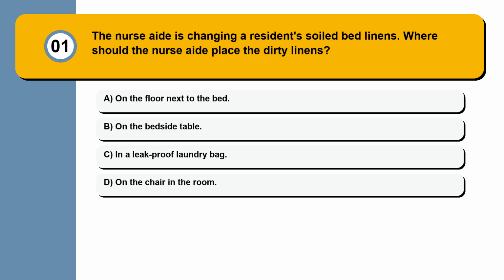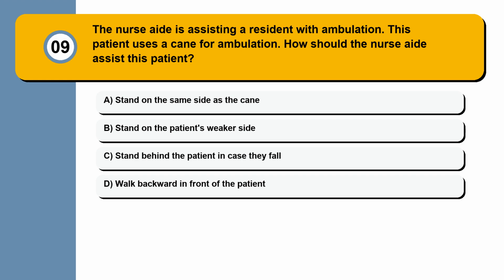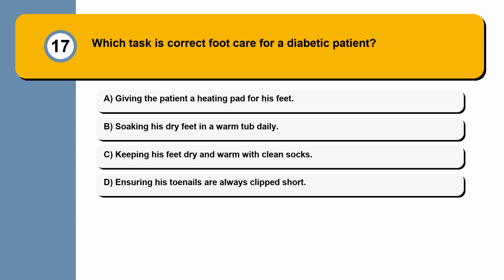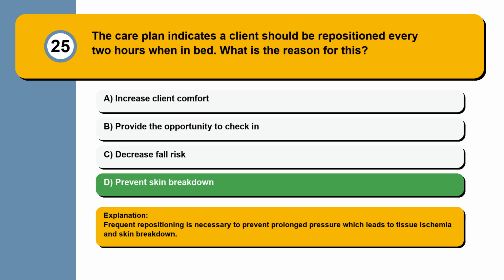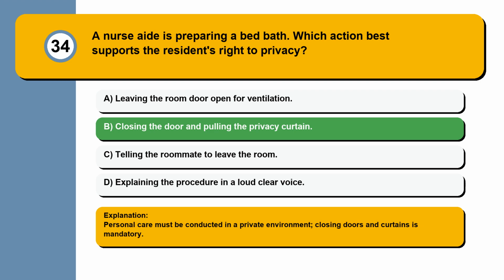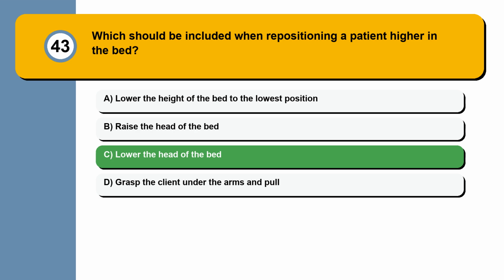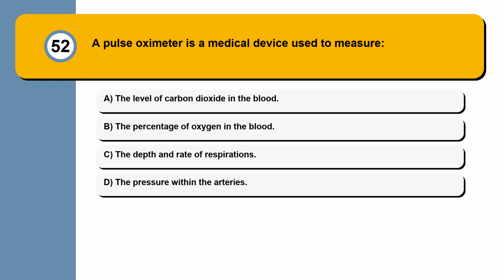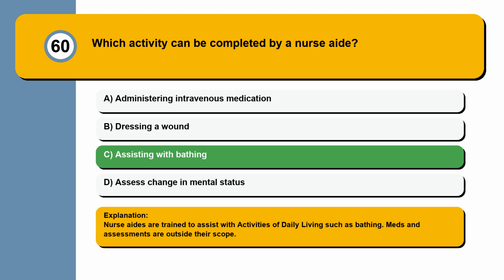2026 CNA Practice Test: 60 Essential Questions and Answers to Pass Your Exam Today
Preparing for your Certified Nursing Assistant exam can feel like a massive undertaking, but this comprehensive 2026 CNA practice test is specifically designed to simplify your study process and build your confidence. We have compiled 60 of the most frequently appearing questions along with detailed answers to help you master the material and pass on your very first attempt. Whether you are a student currently enrolled in a training program or a professional looking for a quick refresher before your certification renewal, this video covers the critical knowledge you need to succeed in the modern healthcare environment.

This practice exam focuses on the core competencies required for nursing assistants in 2026, including basic nursing skills, safety and emergency procedures, resident rights, infection control, and effective communication. As healthcare standards continue to evolve, staying up to date with the latest clinical guidelines is essential. Each question in this video mimics the exact format, phrasing, and difficulty level of the official state certification exams, allowing you to gauge your current readiness and identify specific areas that may require more focus.

We understand that the path to becoming a healthcare professional requires dedication and the right support system. That is why we also provide comprehensive educational resources, personalized tutoring, and professional career placement services to assist you at every single stage of your nursing journey. Our primary goal is to ensure that you do not just pass the exam, but that you excel as a competent and compassionate caregiver in your future career.

To get the most out of this study session, we recommend treating this video like the actual exam. Find a quiet space, grab a notebook, and try to answer each question before the answer is revealed. Write down your rationale for each choice and compare it with the explanations provided. This active learning method is scientifically proven to increase long term retention and improve test scores significantly. Pay close attention to questions regarding vital signs, activities of daily living, and patient safety, as these are heavily weighted sections on most state exams.

If you find this content helpful for your studies, please consider saving this video to your preparation playlist so you can return to it as often as needed. Sharing this resource with your classmates or study groups can help your entire cohort achieve their certification goals. Consistency is the most important factor when it comes to exam preparation, and we are committed to providing you with the highest quality practice materials updated for 2026.

The official CNA exam is timed, so practicing your pacing during this 60 question set will give you a significant advantage on test day. Many students find that anxiety is their biggest hurdle, but through repeated practice with realistic questions, that anxiety turns into competence. You have put in the hard work and the hours of clinical training; now is the time to polish your knowledge and secure your license. Let us begin these 60 questions and get you one step closer to your goal of becoming a Certified Nursing Assistant.